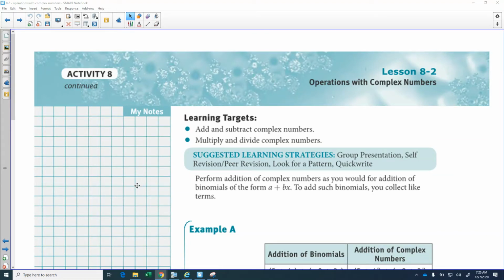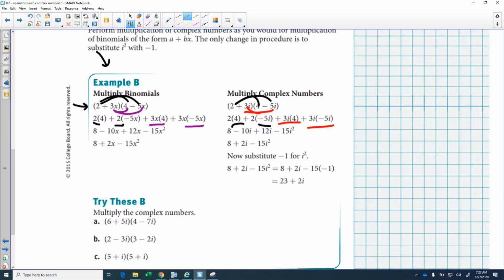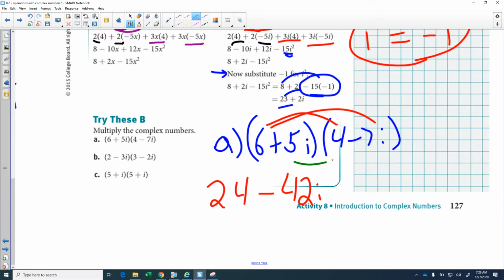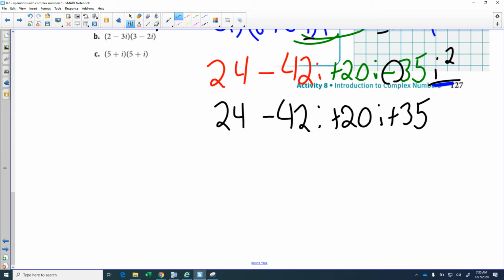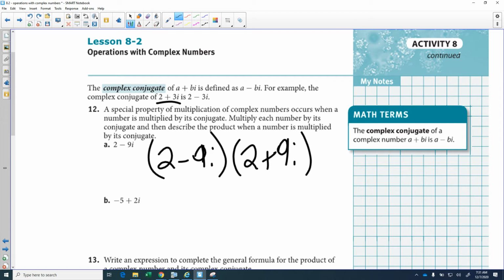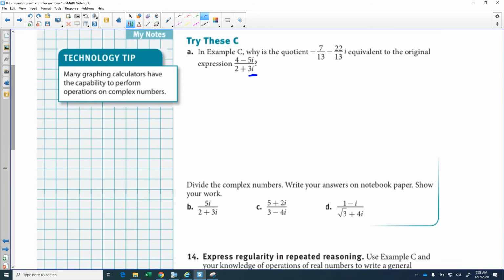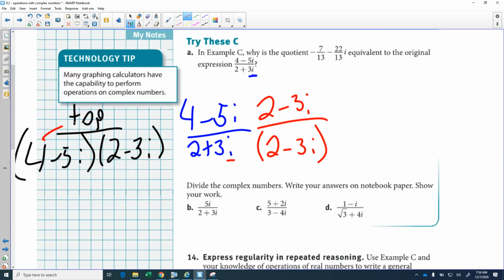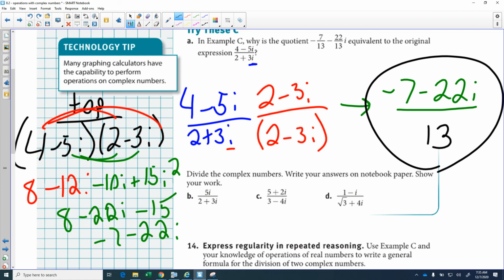Lesson 8.2 Part 1: Adding and Subtracting Complex Numbers